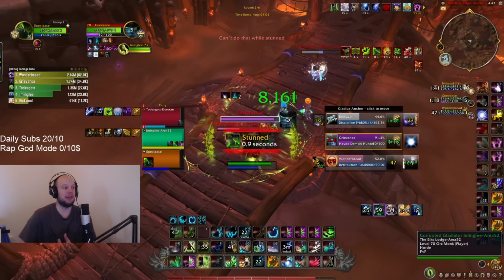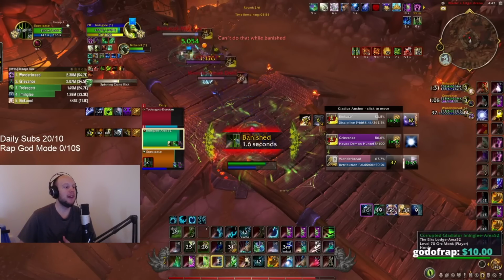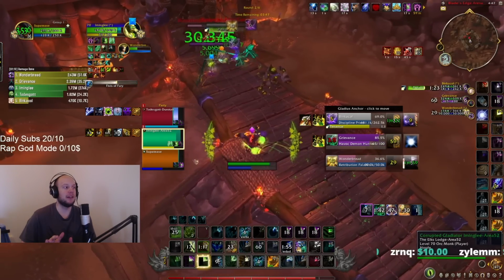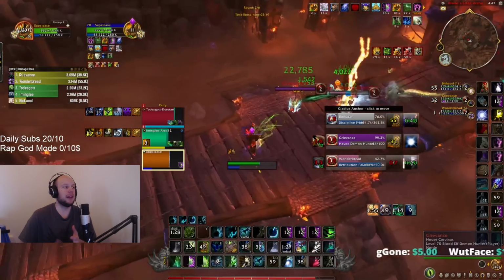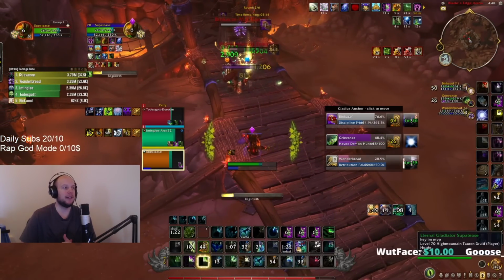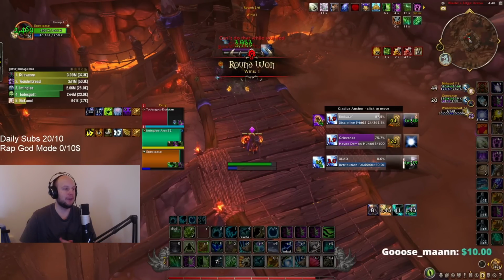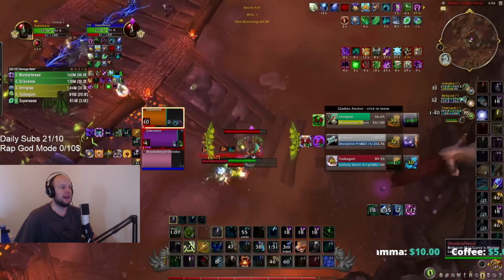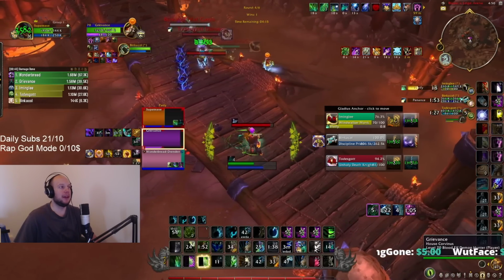The BEST PvP Healer Spec